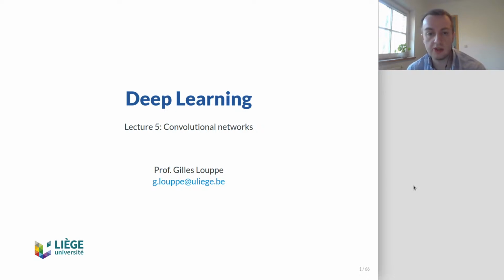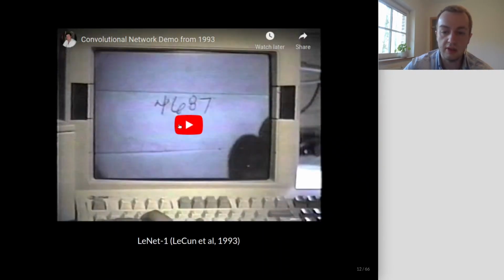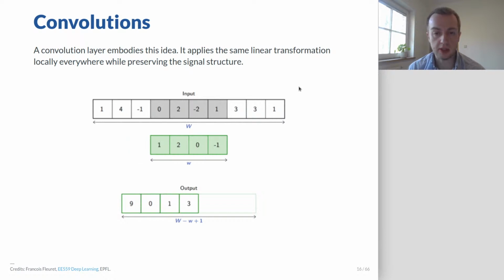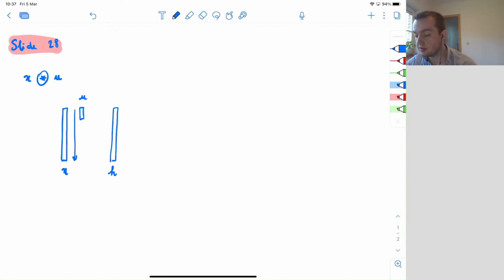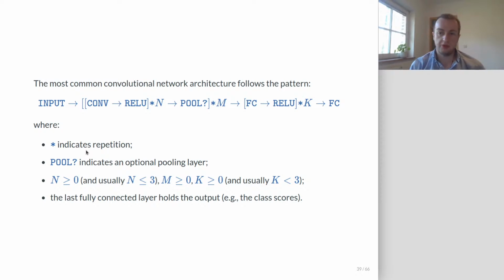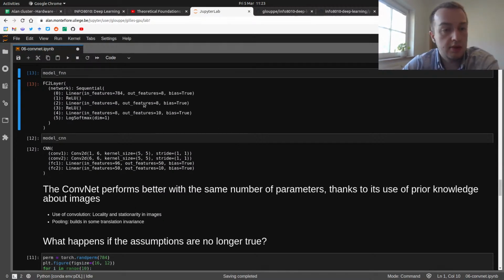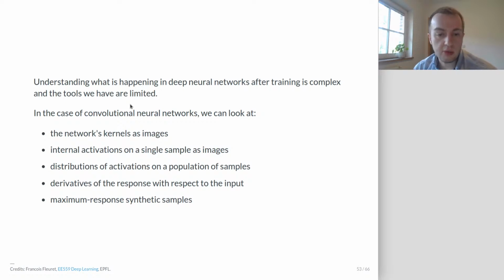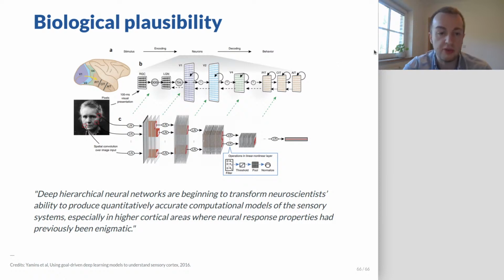INFO8010 Lecture 5: Convolutional networks